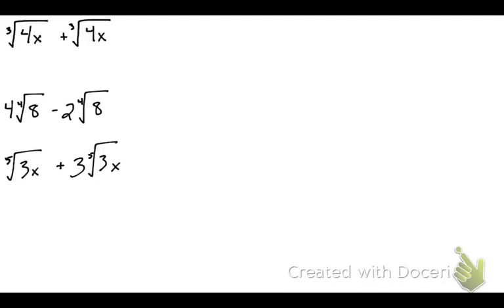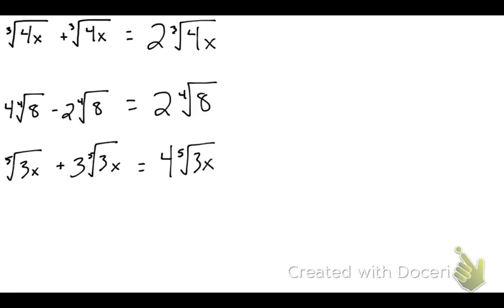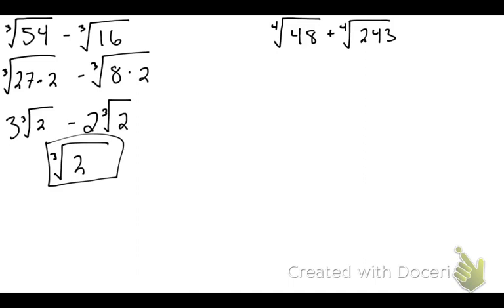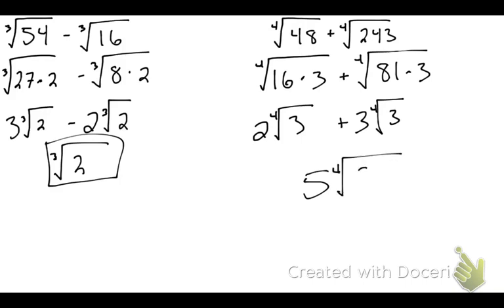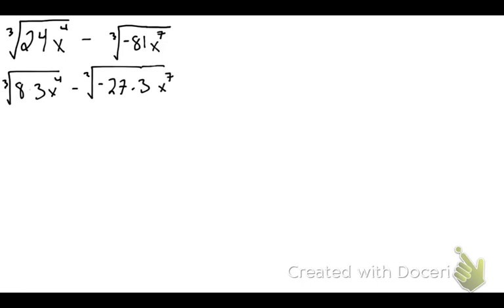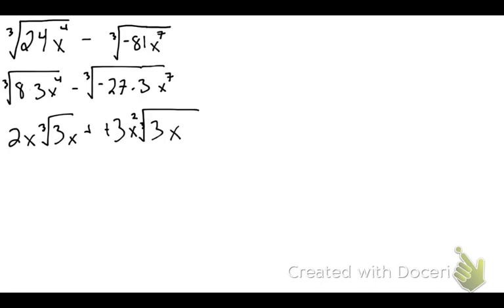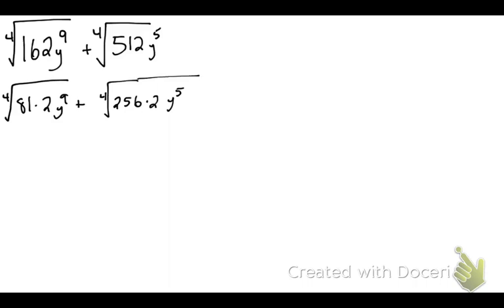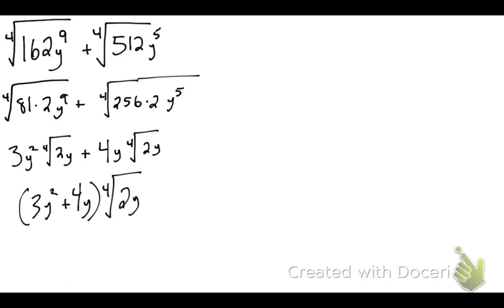9.7 Higher Roots pt 4 (1 of 1)